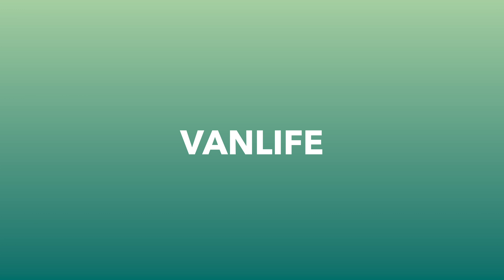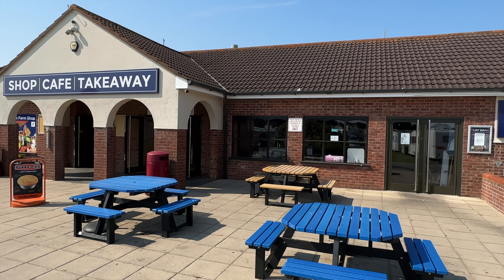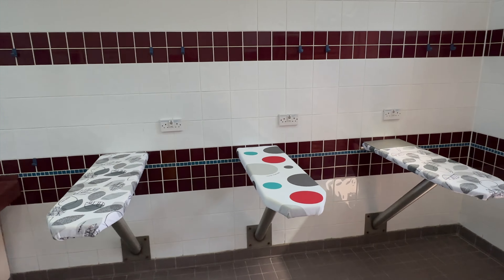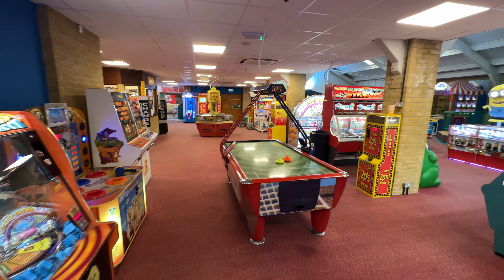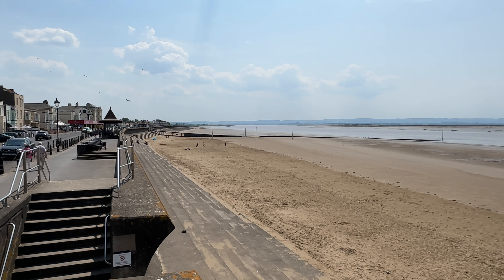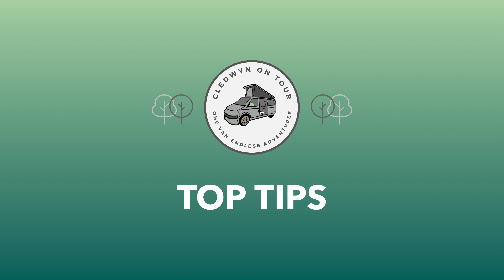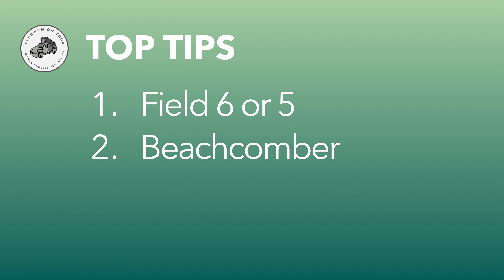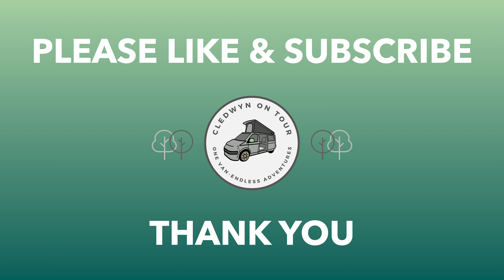Warren Farm Holiday Centre Brean Review: Brean's best campsite?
We visit the biggest campsite we have ever stayed on.  Is bigger always Better?

00:00 Intro
00:34 Pitch Options
00:47 Getting There
00:59 Our Pitch
01:22 Toilets & Facilities
01:53 Food & Drink
02:05 The Beachcomber
02:30 Activities
03:01 Places to Visit
04:35 Top Tips
05:35 Would We Stay Again?